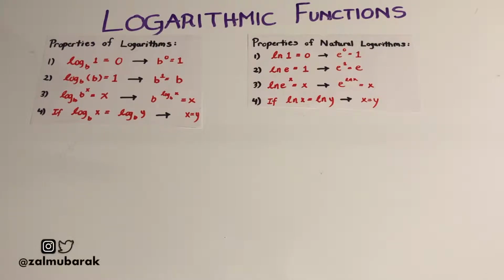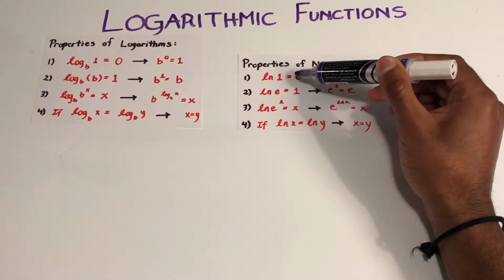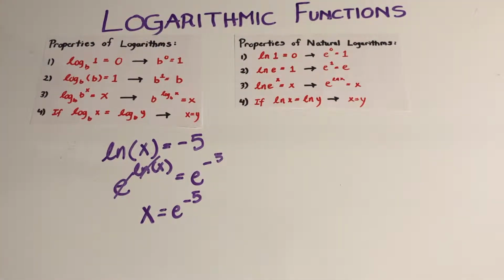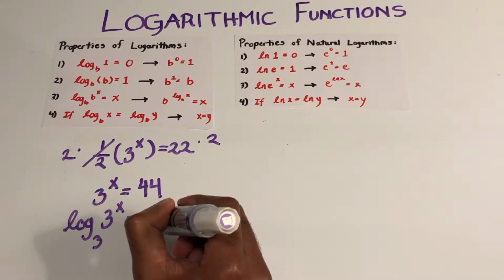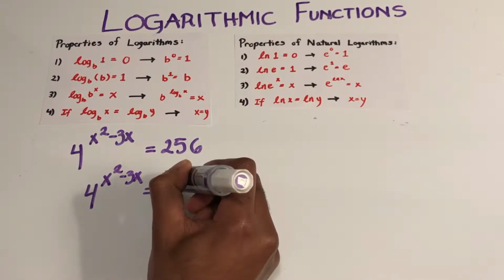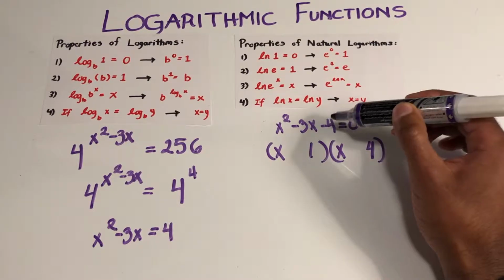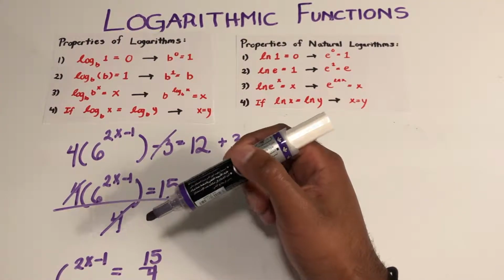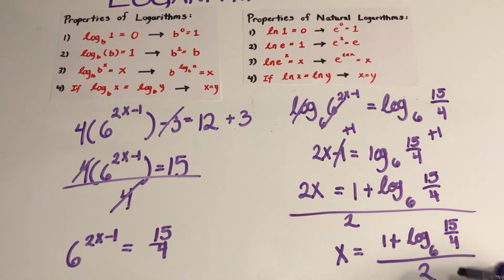Logarithmic Functions (2/4)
This is the second part of a series of four videos regarding logarithmic function. We introduced the concept of exponential and natural logarithmic functions. The graph e^x has a one-to-one function and therefore has a special inverse called the natural logarithmic function which is denoted by the symbol “ln(x).“ We also established that if a function g(x), exists such that it equals log(x) with base e, then it would equal ln(x); h(x). Where x cannot be less that 0, or x cannot be a negative number. In addition, I explained some properties of the natural logarithmic function.